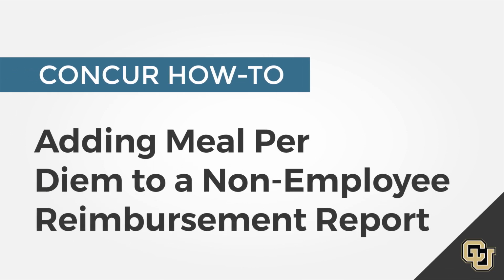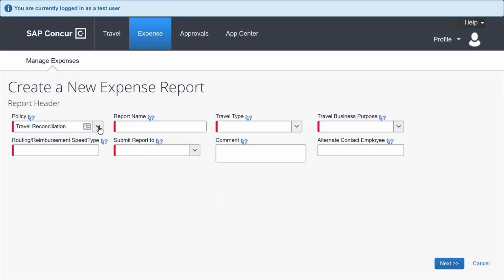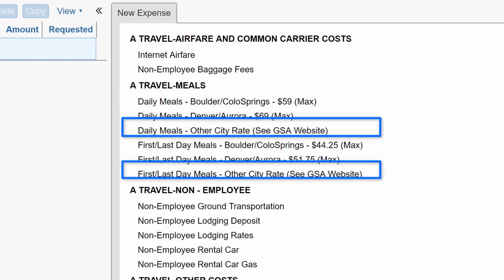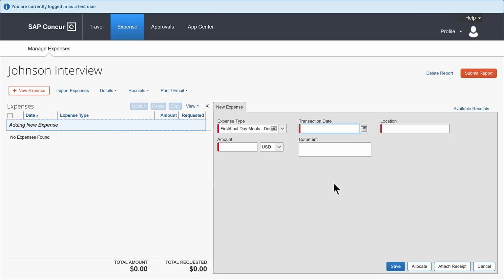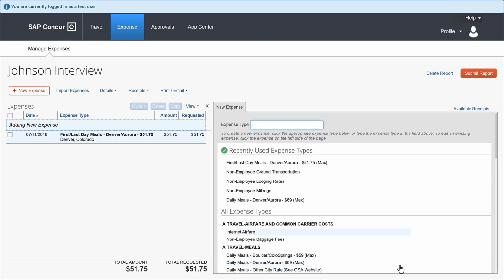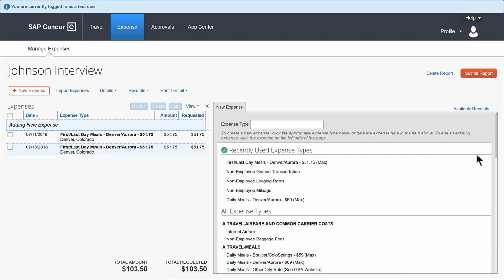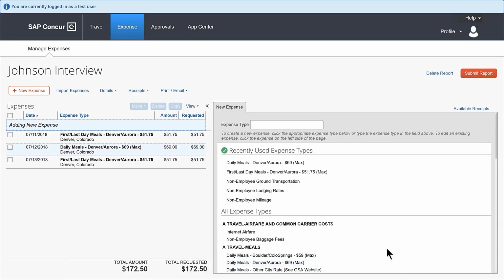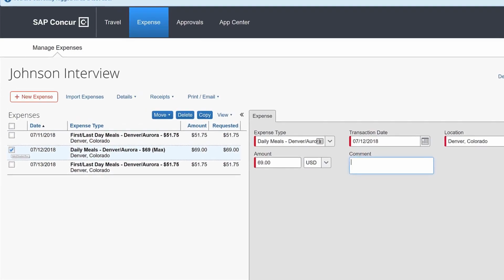Concur How-to: Adding Meal Per Diem to a Non-Employee Reimbursement Report